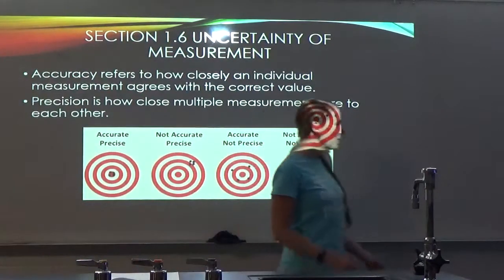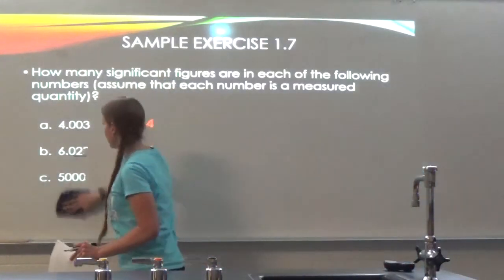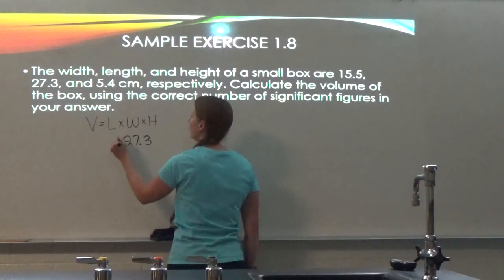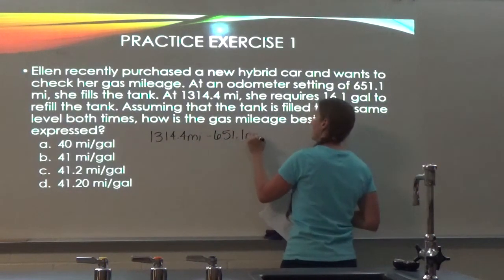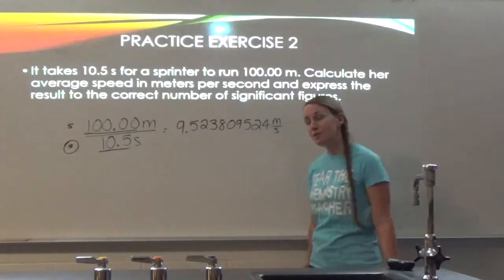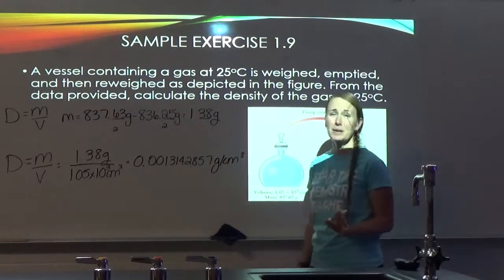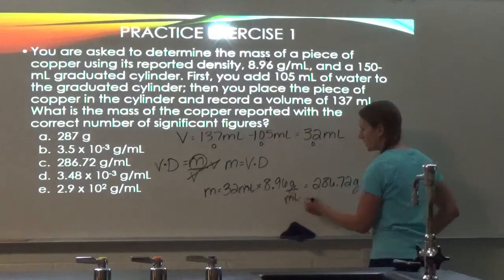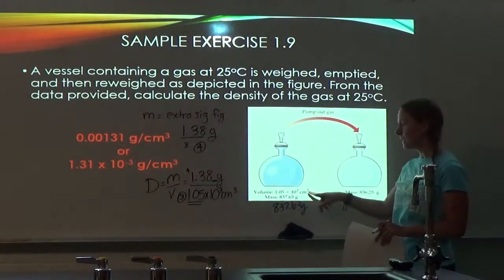AP Chemistry Chapter 1 Lesson Video Part 3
This video covers Section 1.6 of Chapter 1. It is basic content from Honors Chemistry, so it should just be a review for you.